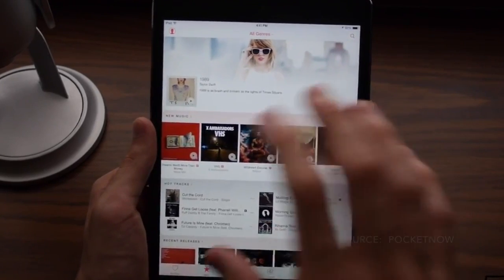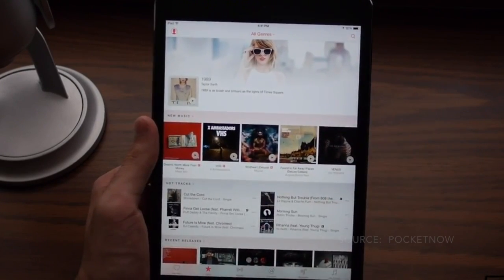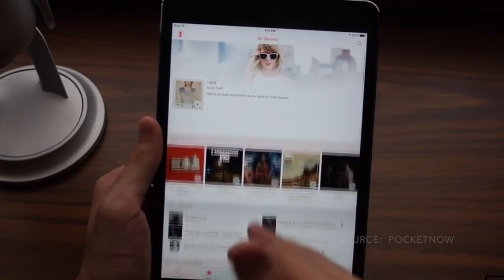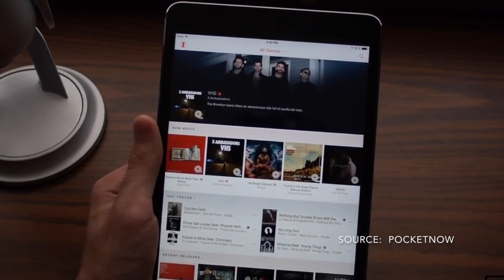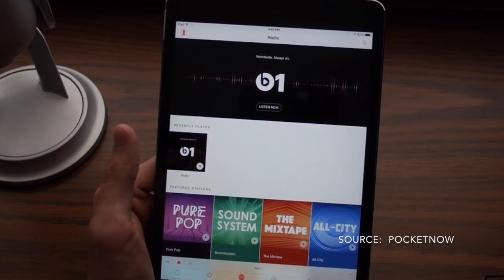7 ways to improve Apple Music in iOS 10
7 ways to improve Music in Apple iOS 10